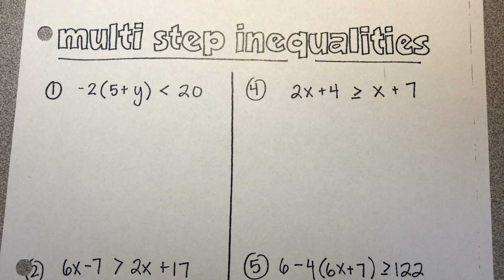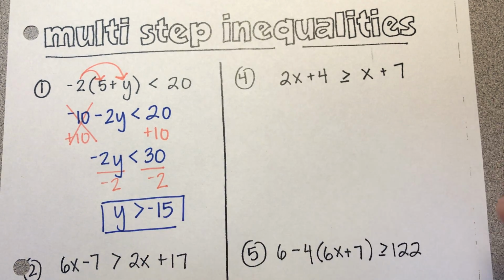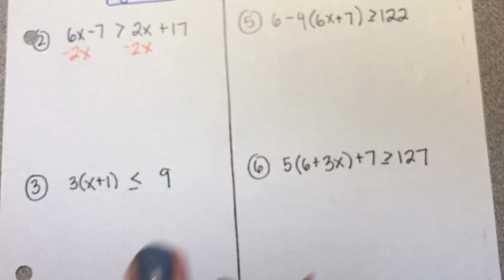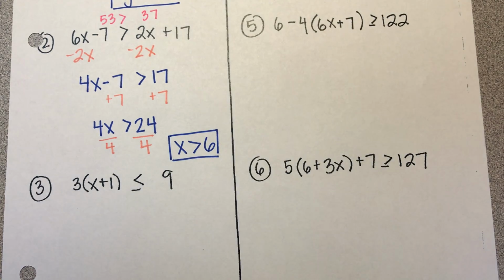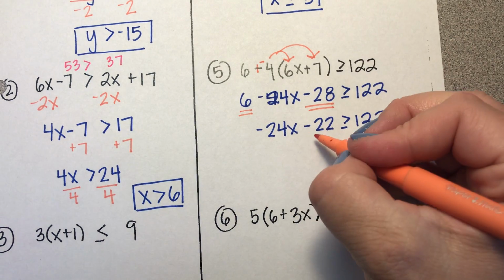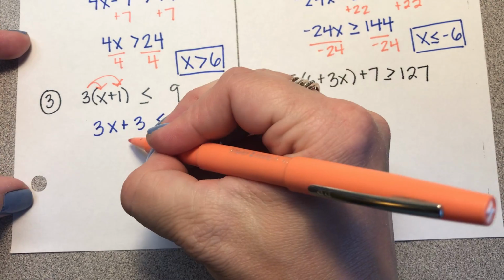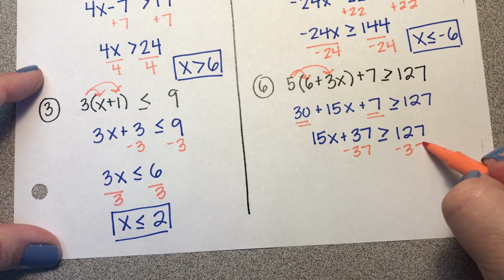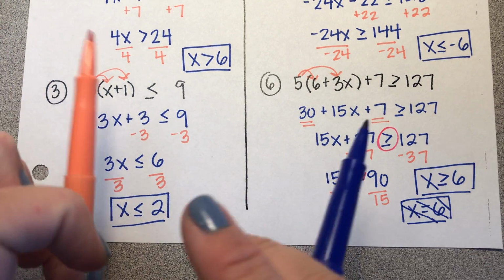Multi step inequalities